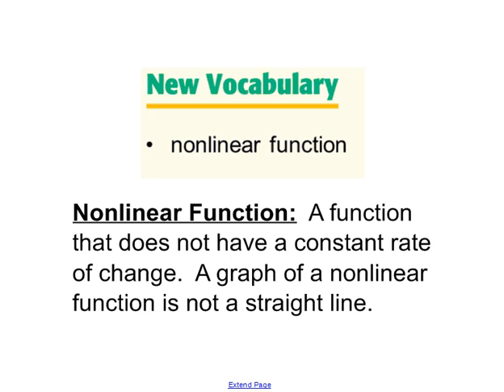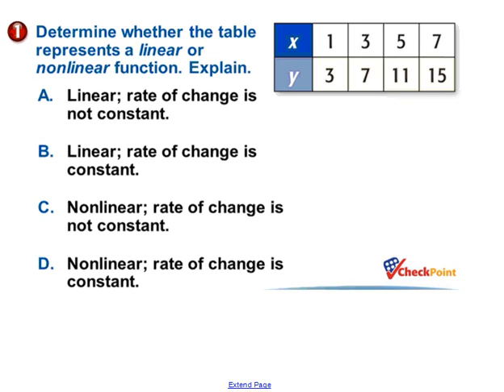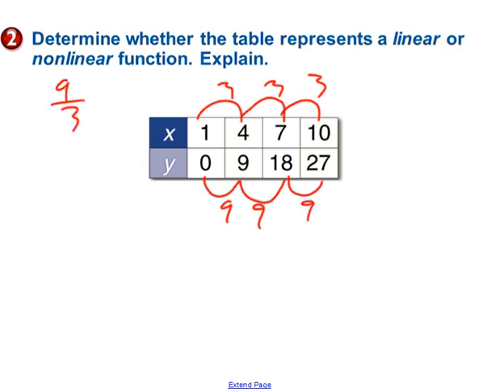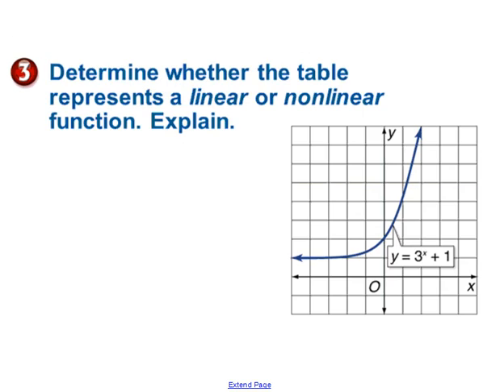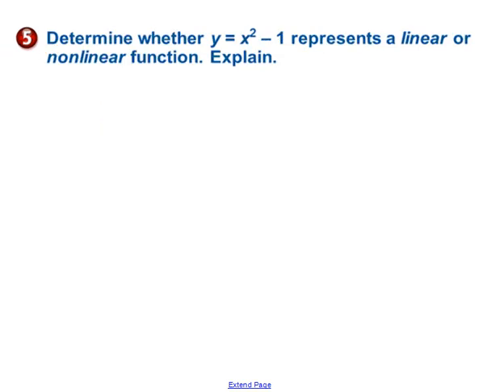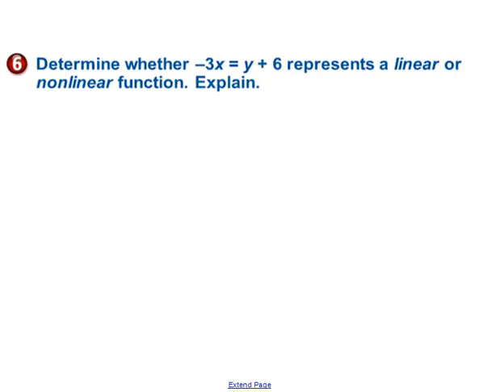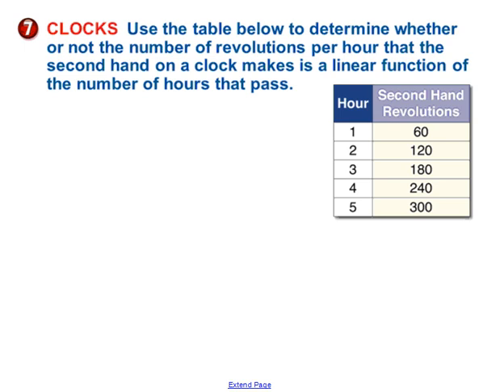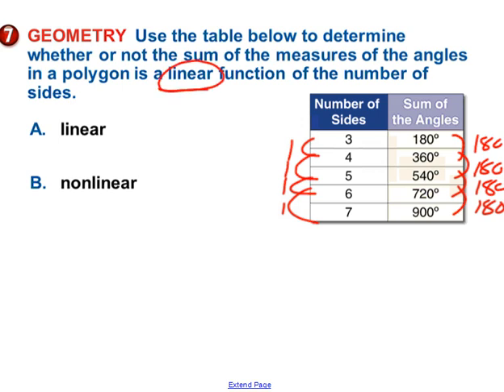RV 10 1